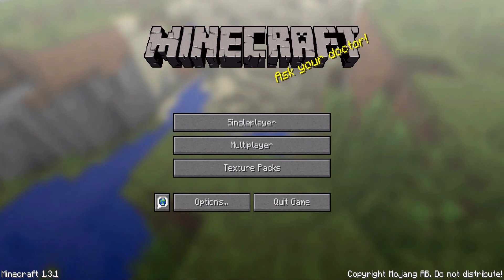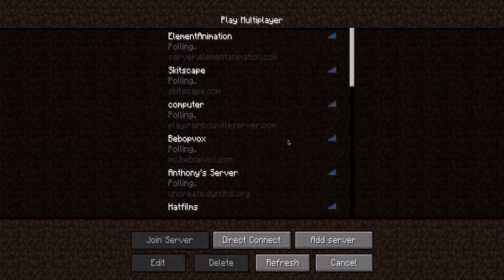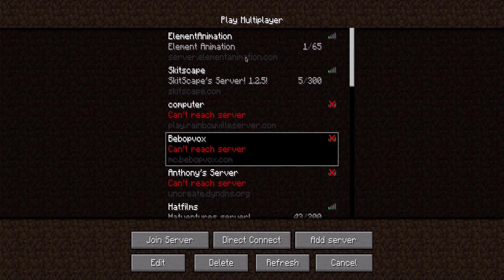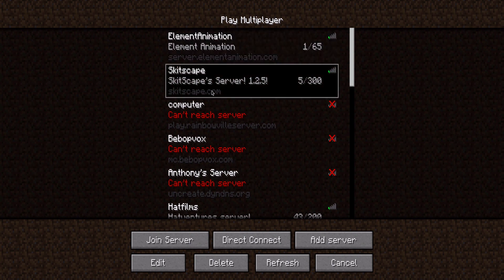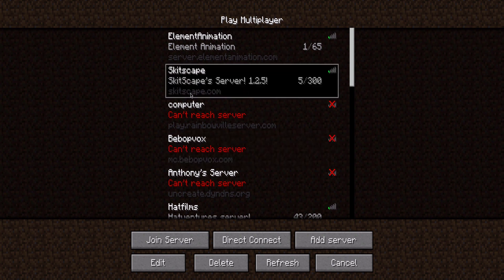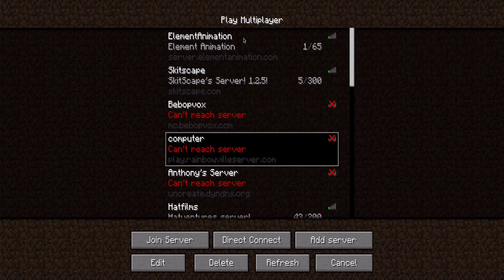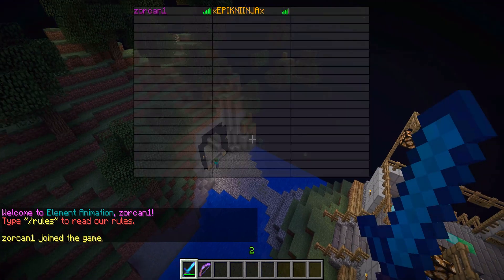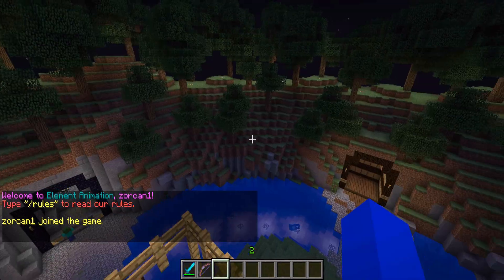How to re-order server list in Minecraft 1.3.1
How to re-order the server list in Minecraft 1.3.1

Twitter name: @zorcan1

Minecraft Name: zorcan1